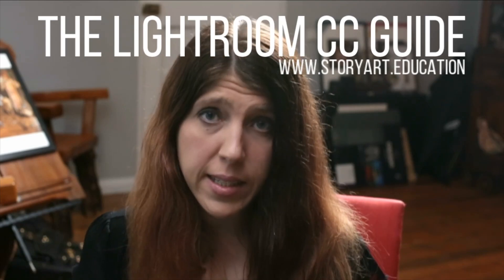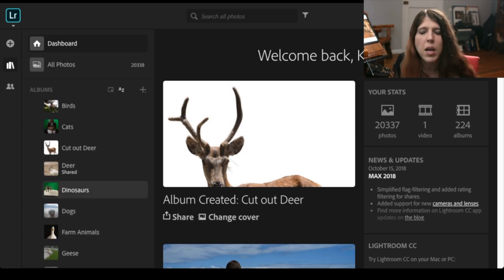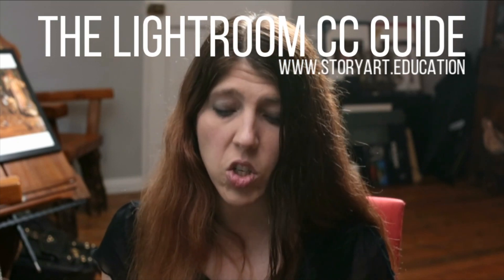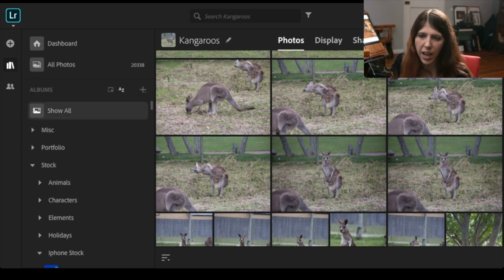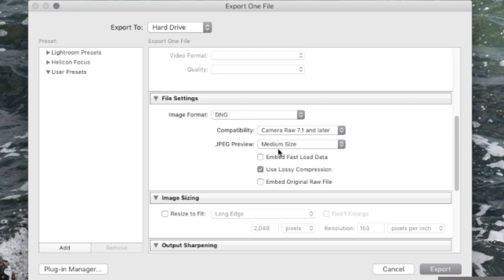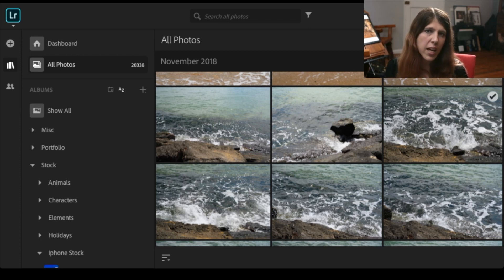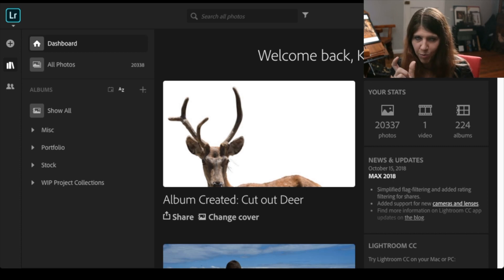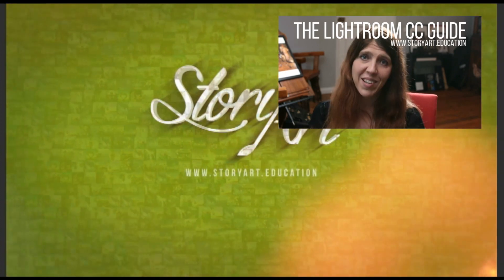The Adobe Lightroom CC Guide for Composite and Stock Photographers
What is Adobe Lightroom CC? How does it differ from Lightroom Classic. What are it's features, and how can you as a composite or stock photographer harness it's power.

This video takes you through my workflow with Lightroom CC and the features that make it invaluable to me as a Composite photographer collecting my own stock.

I also tackle the subjects:

Compressing File Size by converting to DNG format
Searching in Lightroom CC
Sharing Files for download
Using Lightroom CC on multiple computers
Using Lightroom CC on mobile devices
Smart Searching with Adobe Sensei
Creating albums from smart searches
Sharing albums

And more!